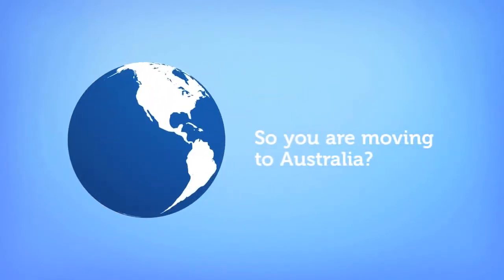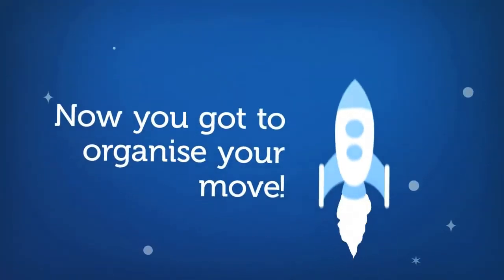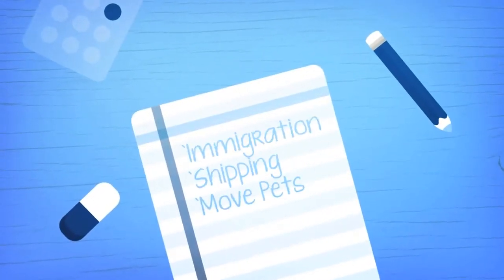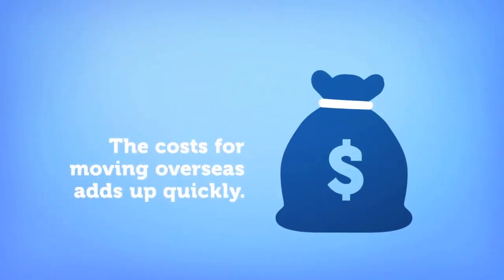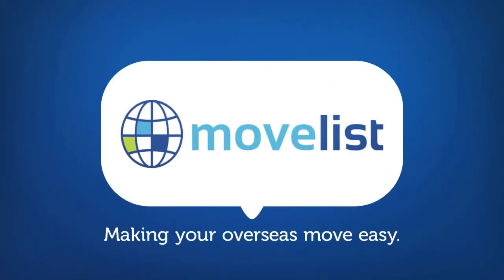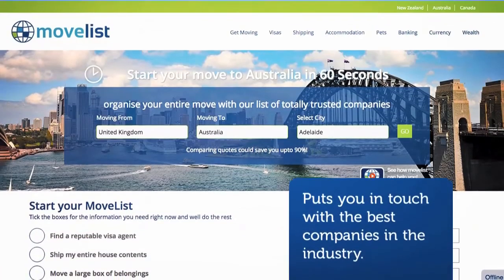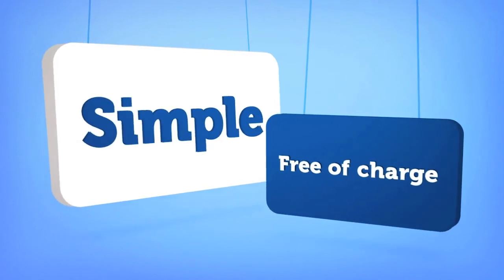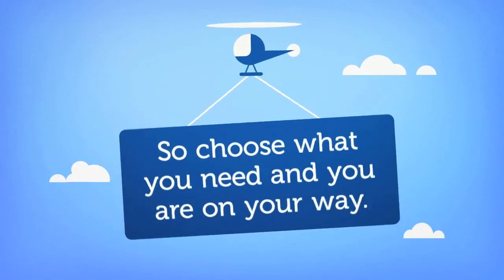Start your move to Australia in 60 seconds